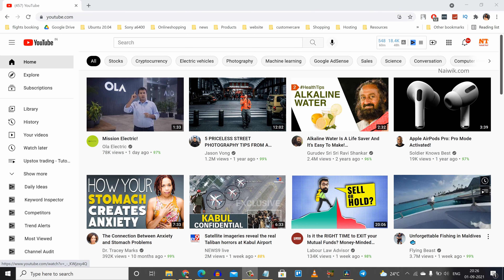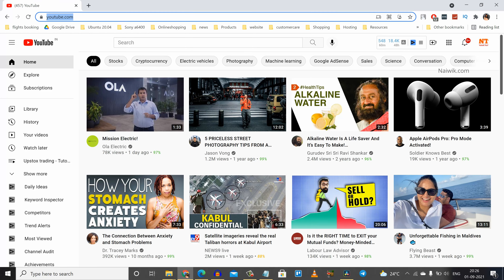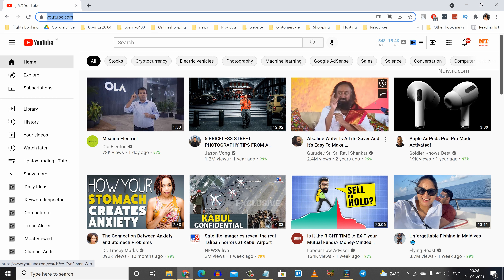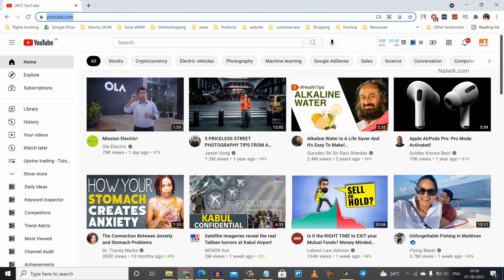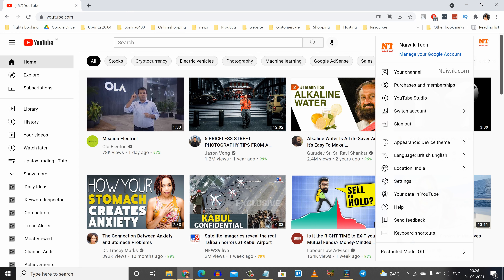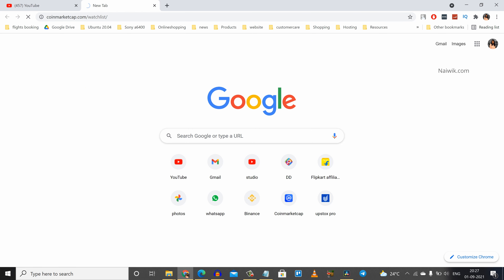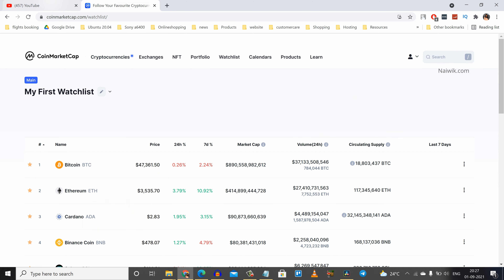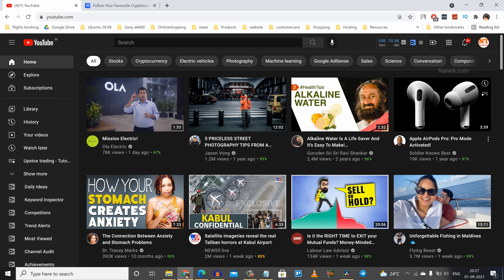How to enable Dark theme in Youtube website